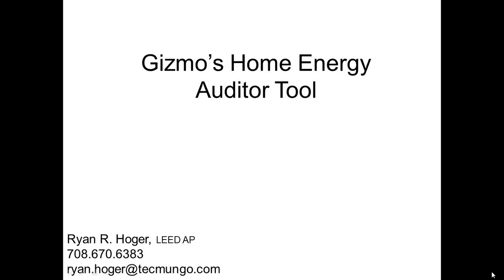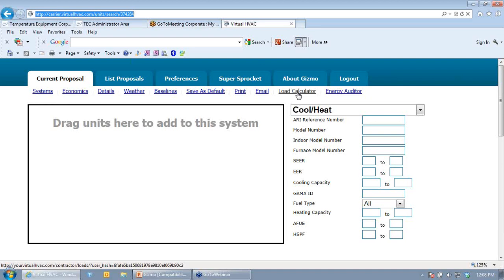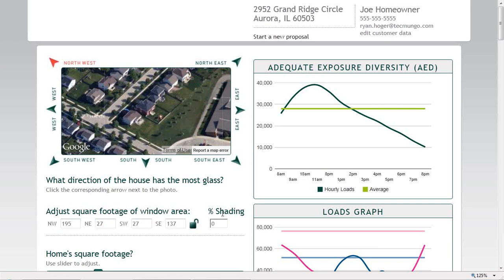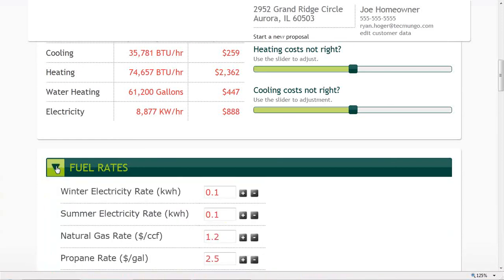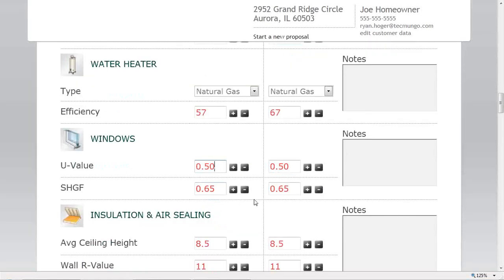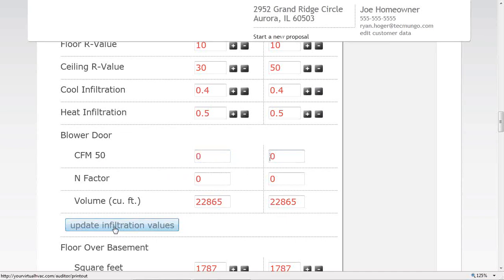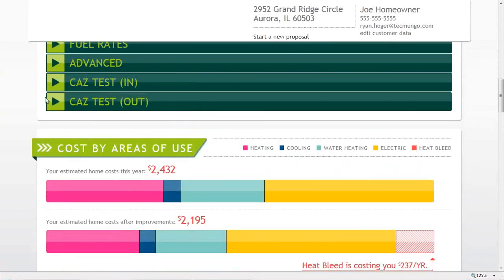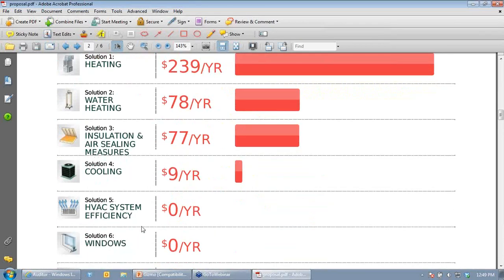Energy Auditor Software for Bryant/Carrier Dealers - Webinar 12/17/12